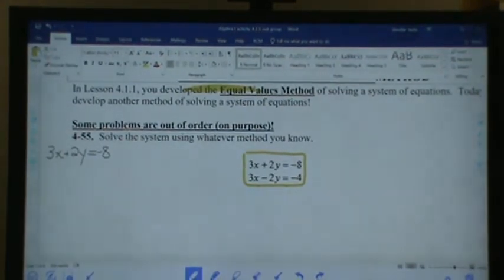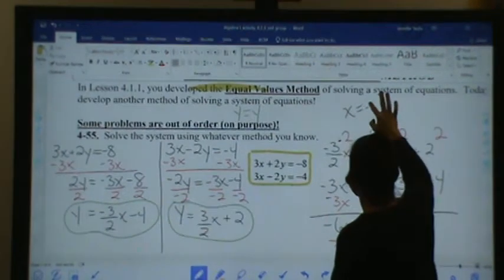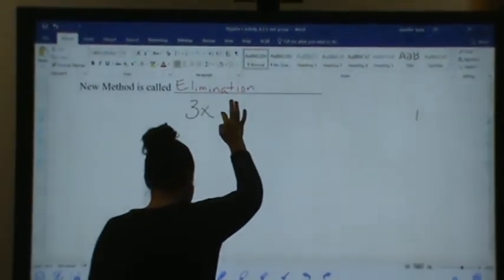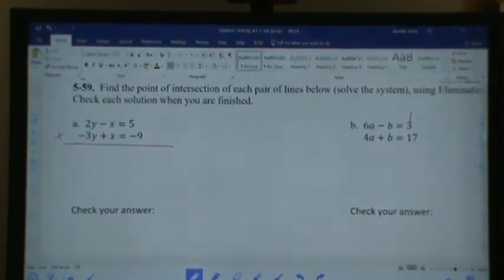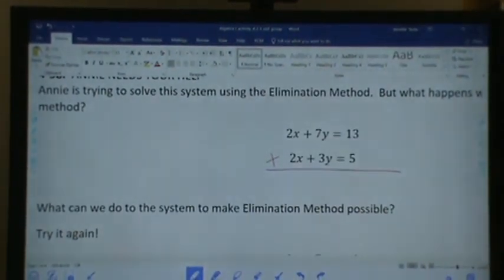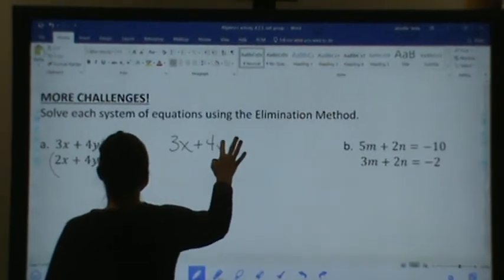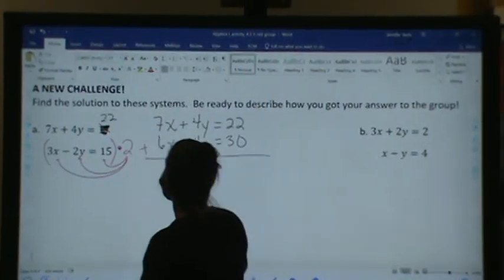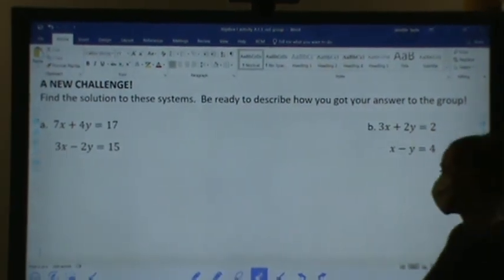4 2 3 video